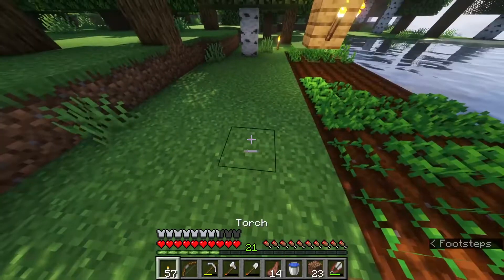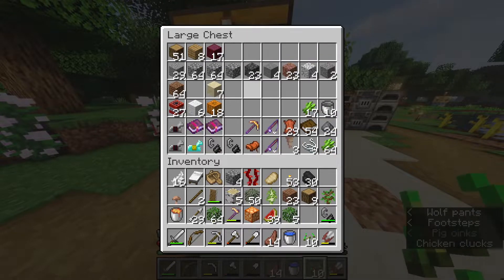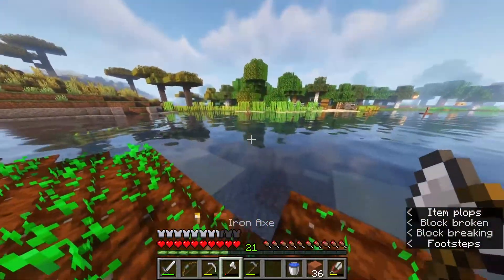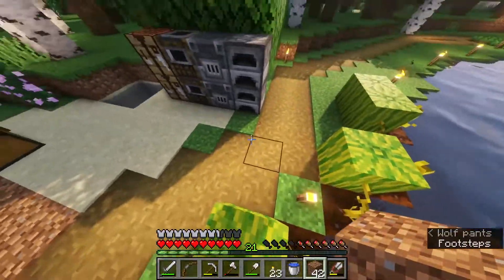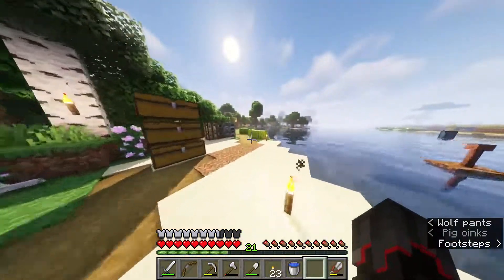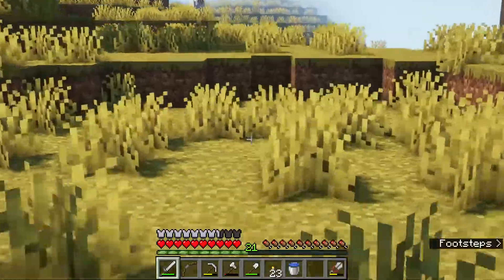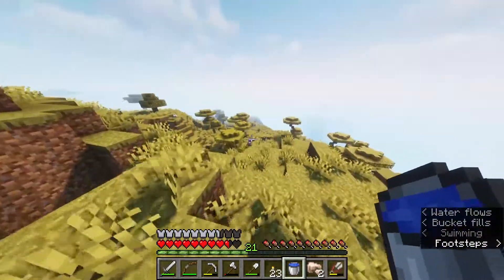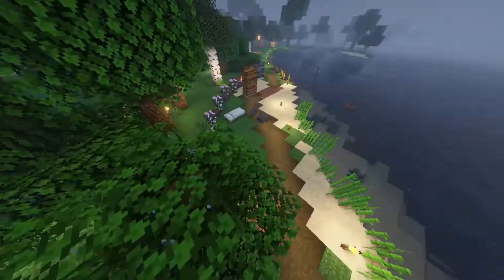The Wheat Empire! (Minecraft Survival)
Hi! My name is Samuel, but online I’m known as Zlam / Samuel Strandberg! I am a young Content Creator & Music Producer who loves making videos & music. Living life to the fullest, making music & heaps of personality? If you're searching for someone who ticks any of those boxes, then you’ve come to the right place!